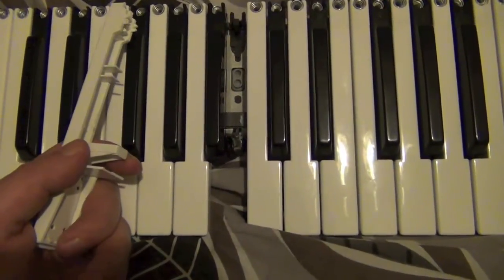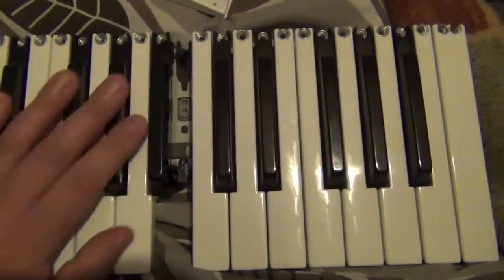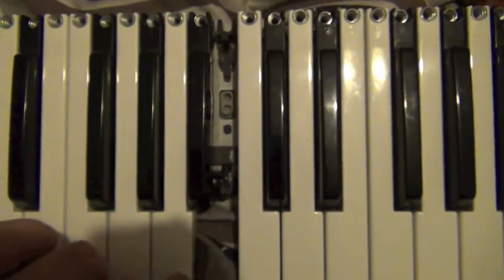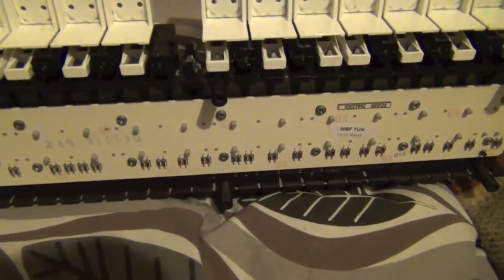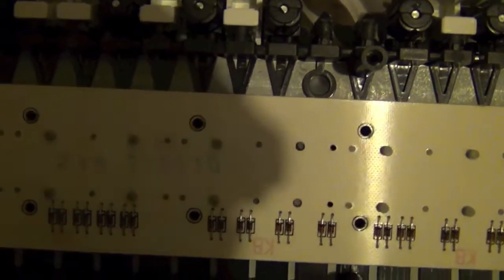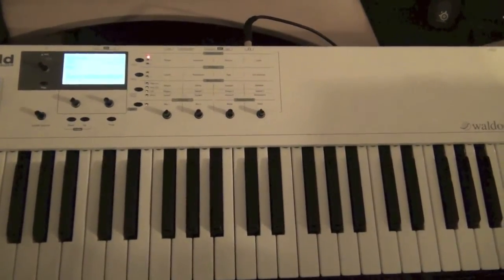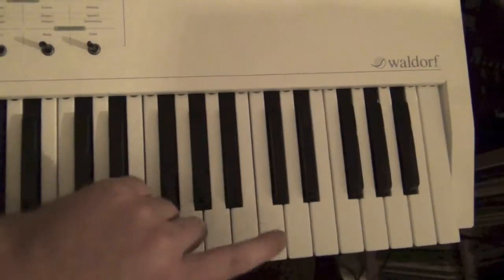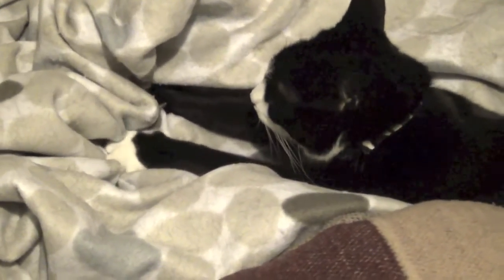WALDORF BLOFELD SYNTHESISER KEY REPLACEMENT / STUCK MIDI NOTE FIX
5:36 Cat

Here I take apart the blofeld to repair a key that was sticking. Obv at the end it isn't put together fully for testing, but you get the idea.
Seems the rubber contacts can loose their shape or placement if you are unlucky. Seems rare and not a reported problem, but I fixed it anyway
Look out for Moog my cat